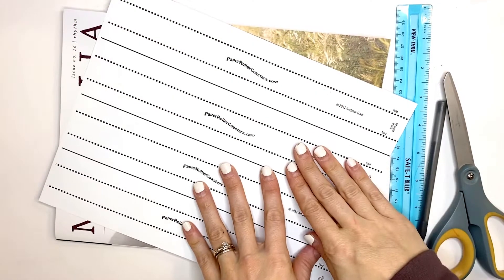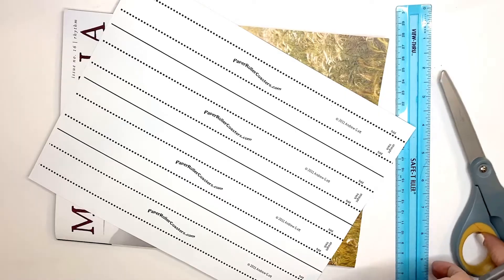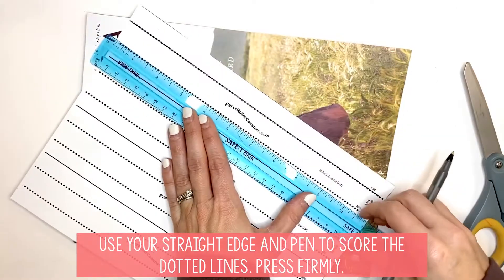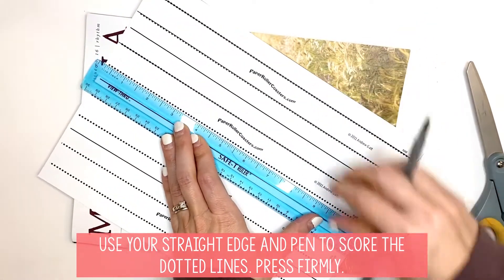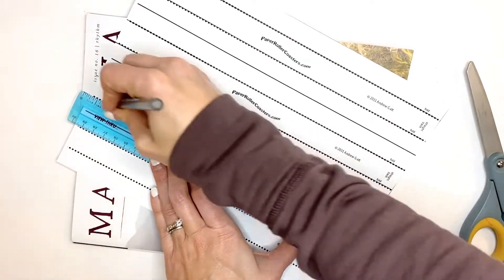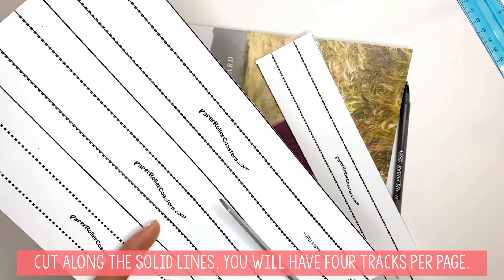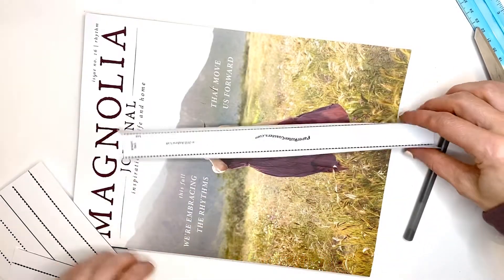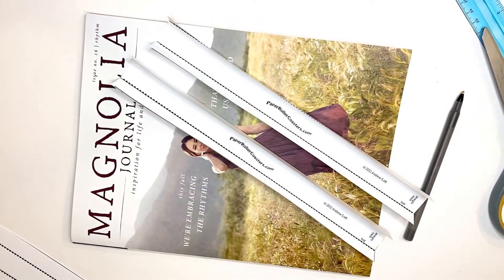#4 Paper Roller Coasters: Straight Tracks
This video will walk students through how to create the straight tracks for their Paper Roller Coaster. If you like this video, check out @mrsnelsonsmiddles on Instagram for more science resources!